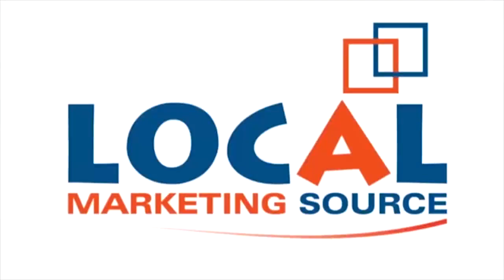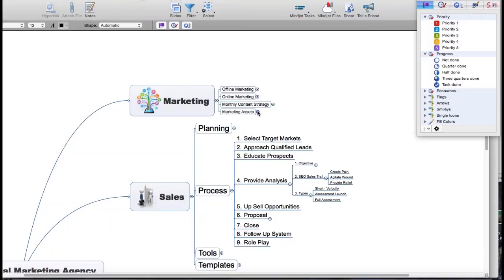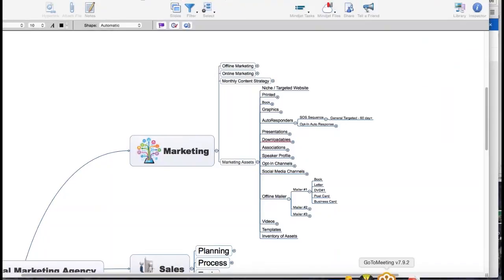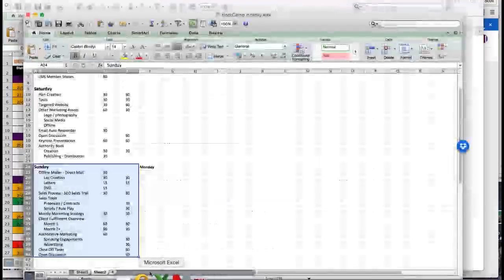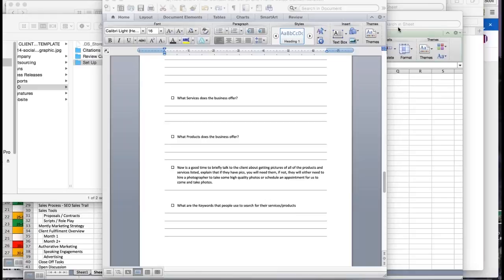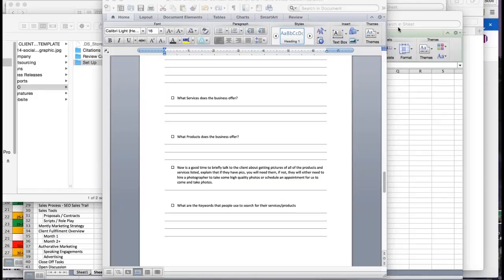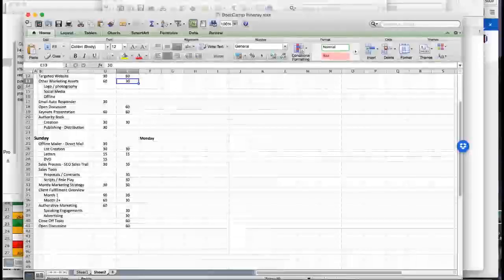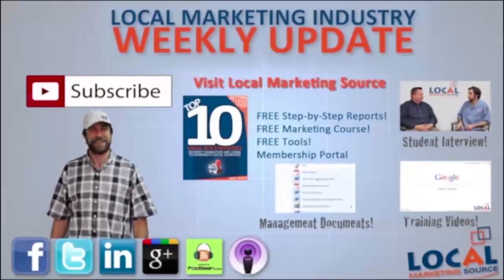Local Marketing Industry Weekly Update - #199 - 2/17/2016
This week's agenda:
- Details on Upcoming LMS Member Workshop
- Building Marketing Assets to Gain Sales

The Local Marketing Industry Weekly Update, presented by Scott Gallagher. Scott is the co-founder of Local Marketing Source and has become the recognized expert in providing local marketing services to local businesses.